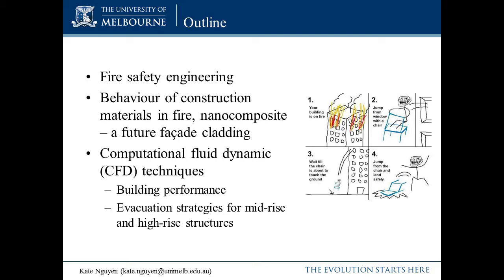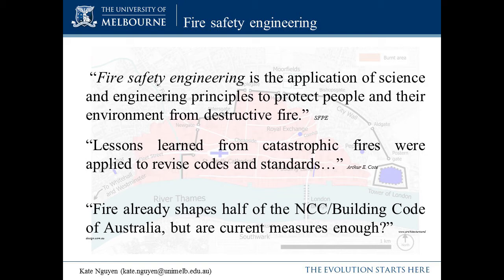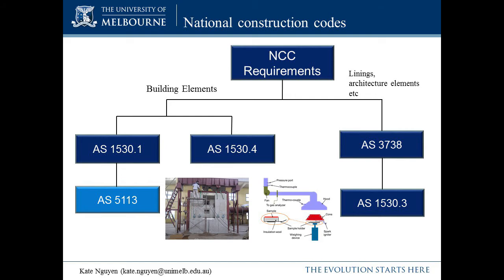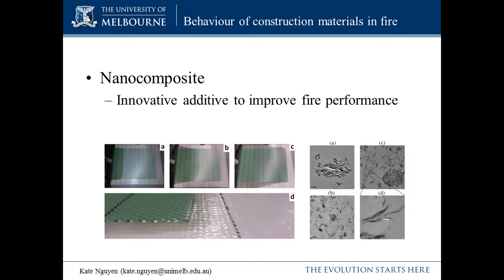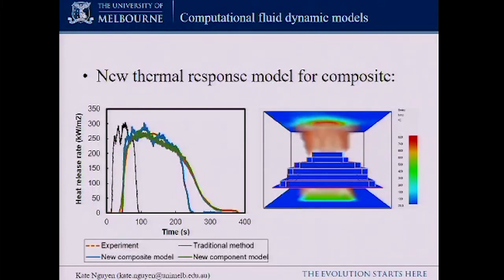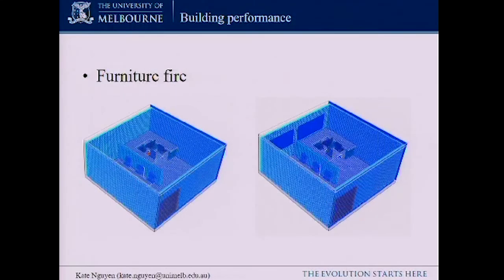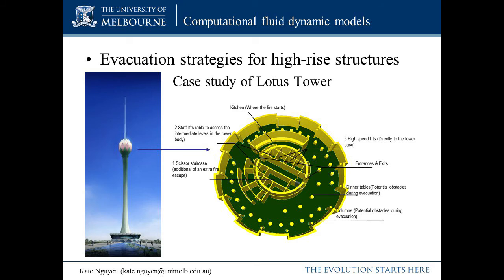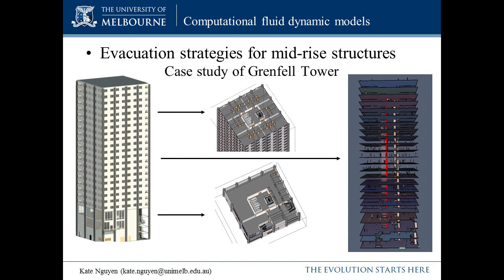Fire Safety Engineering: From materials to buildings by Dr. Kate Nguyen